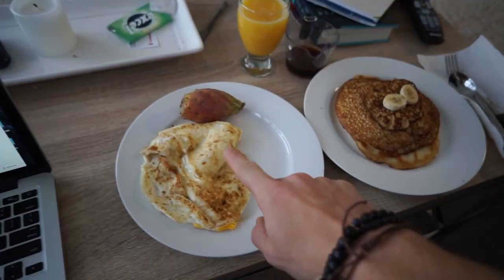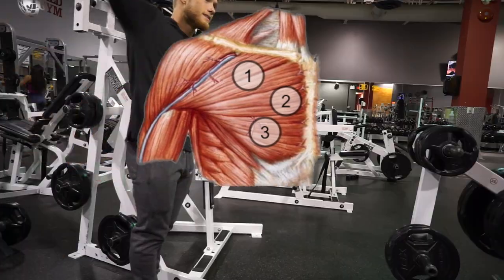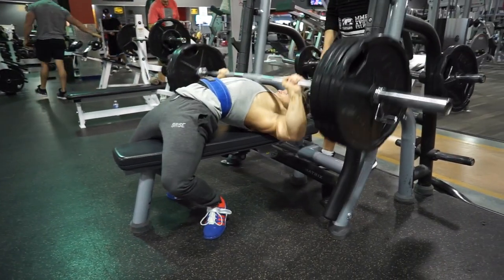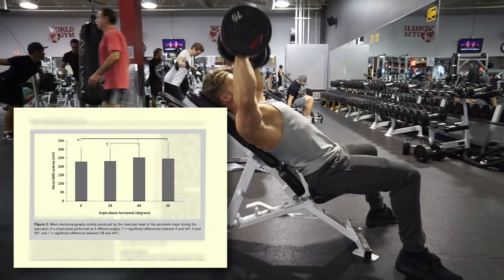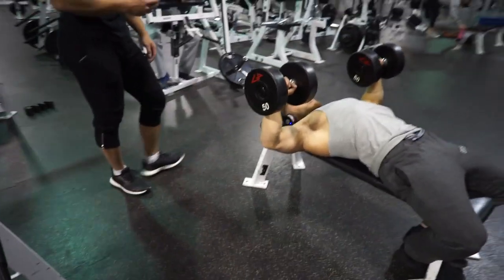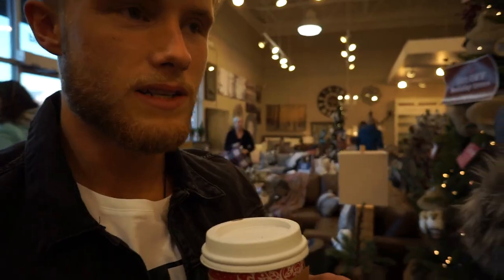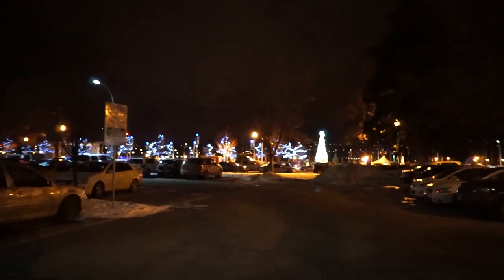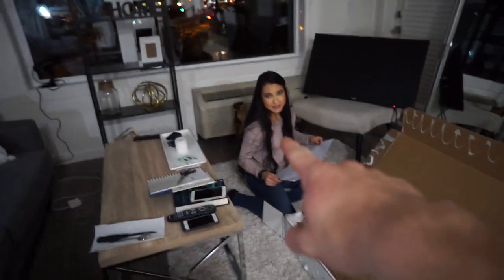The Most Scientific Way to Train CHEST for Growth (9 Studies)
▹ Timestamp to Scientific Section → 1:35

FOLLOW ME ▹

MY HEIGHT ▹

I'm 5'5

Special shoutout to my brother Bradley for helping me with some of the cuts in the informative section! I'm learning bro! Hope you liked the final product.